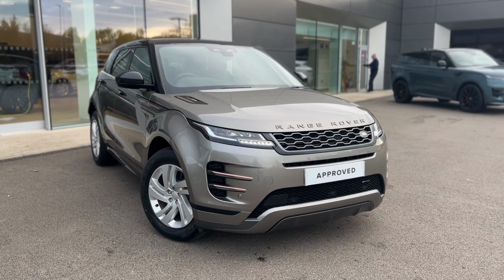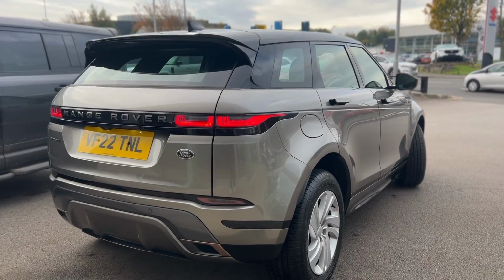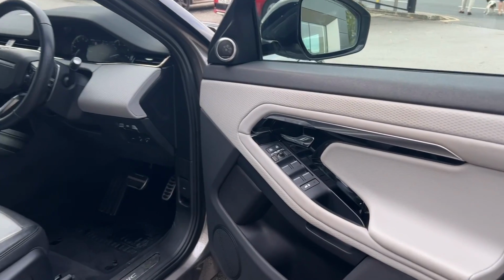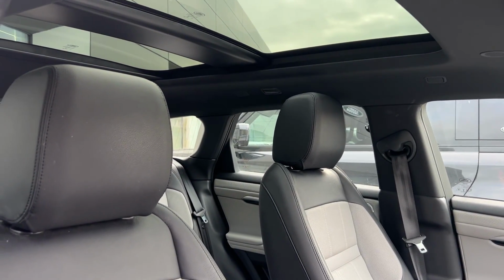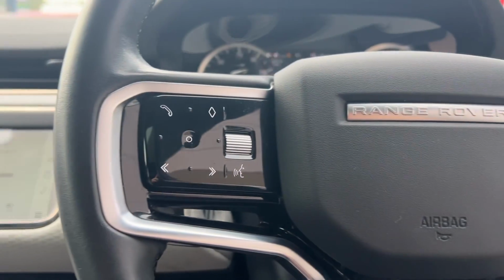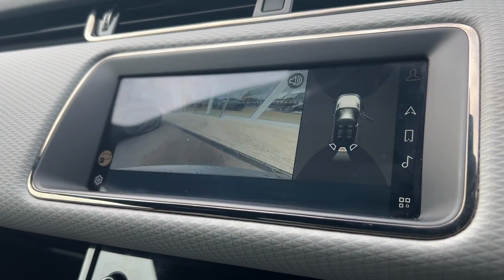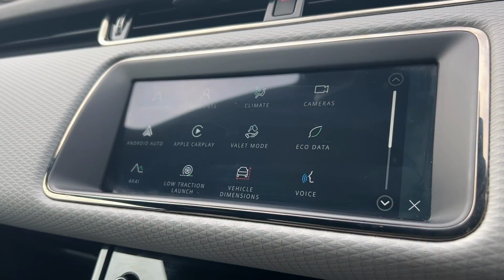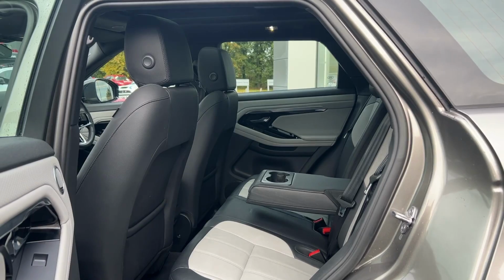Range Rover Evoque 2.0 P250 R-Dynamic S 5dr Auto | Carlisle Land Rover | VF22TNL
Here at Lloyd Land Rover in Carlisle we are thrilled to welcome in for sale this noteworthy Range Rover Evoque  2.0 P250 R-Dynamic S 5dr Auto with an eye-catching Silicon Silver Exterior

Stand out features of this Range Rover Evoque include:
Rear Camera
Navigation Pro
Wireless Device Charging
Heated Front Seats
Keyless Entry
Lane Keep Assist
Apple Carplay
Android Auto